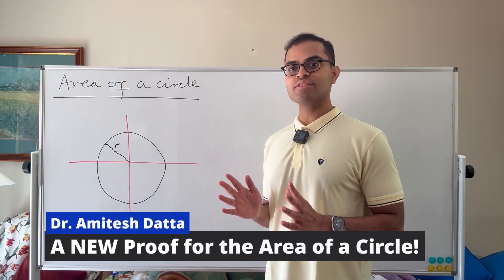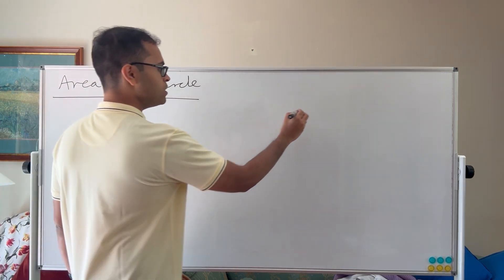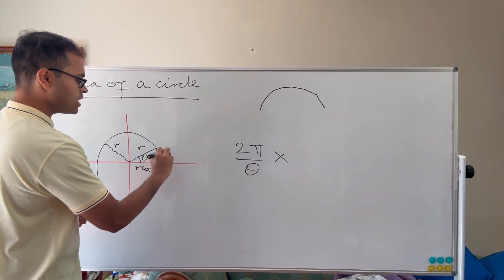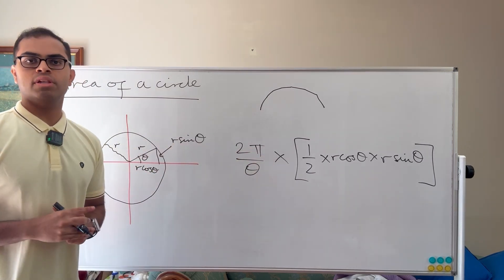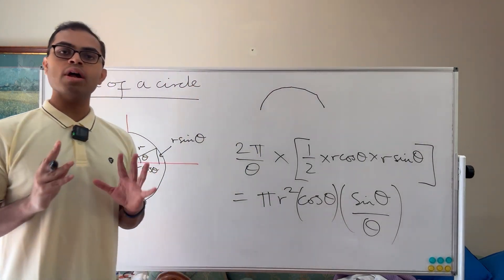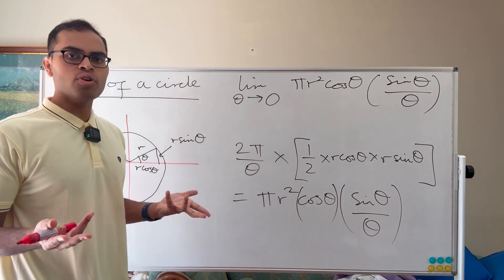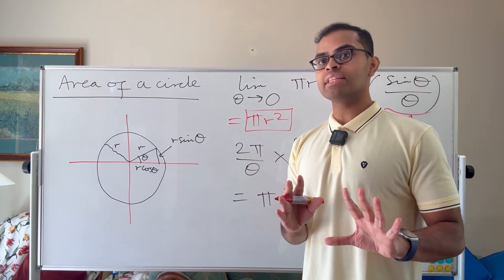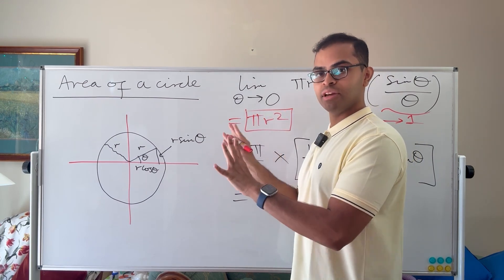3 MIN Proof for AREA of CIRCLE You've NEVER Seen!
We give a fun and simple derivation for the area of a circle that AVOIDS integration (like the standard methods) and is instead based on a fundamental idea in elementary limits and trigonometry (which we explain from scratch). The short proof is intuitive but is almost never presented in standard math books/classes/online! The proof is accessible to anyone familiar with basic trigonometry. 😊

If you enjoy this video, I would love if you could please like ✅ , subscribe 🎉, and share ⏩ with students, classmates, friends and family - it means so much to help support me in my goal of creating *elite infinite free accessible* math education worldwide! The contributions here make a world of difference to helping me free up time to produce as much math content as possible (I currently do everything on my own), and there are also exclusive perks available when you signup! 😊